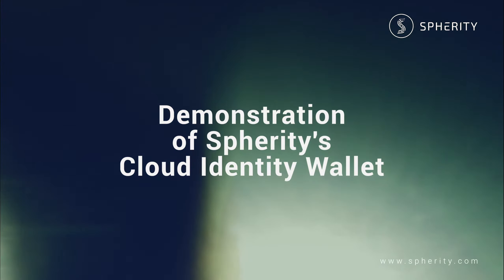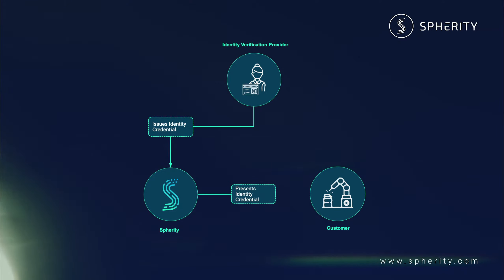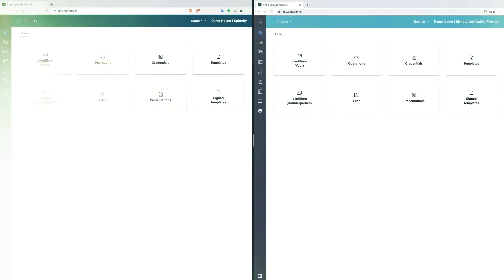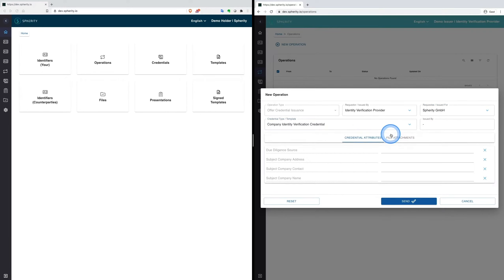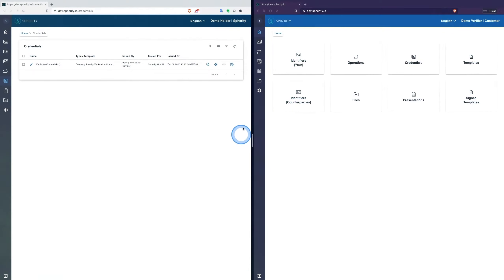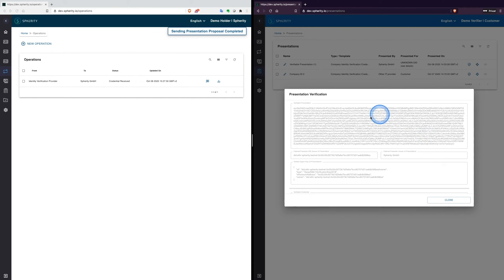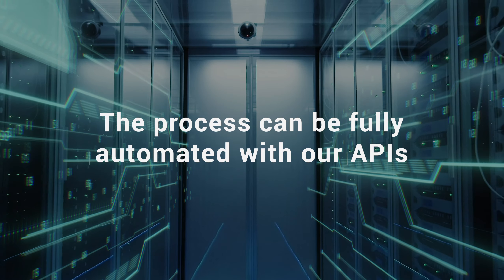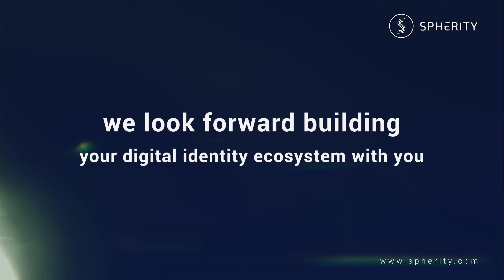Spherity – Cloud Identity Wallet – Demo – Enterprise Identity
Learn more about how to manage the Spherity Cloud Identity Wallet using our wallet interface.

In this demo video you will learn more about the use case, where Spherity's Cloud Identity Wallet is used to issue digital identities to a company/enterprise, enabling secure and verifiable business transactions.

Learn how to issue an Enterprise Identity Credential to a company's digital identity, and how to attach and sign data and documents to a credential to further proof the company's identity. Learn further to present this credential to a third party, store and verify it.

Customers in the life science, automotive and logistics industry are integrating our Cloud Identity Wallet technology to manage digital verifiable and decentralized identifiers, digitizing their compliance processes.